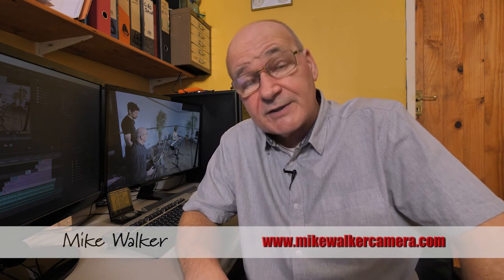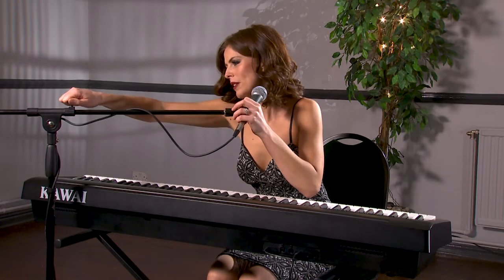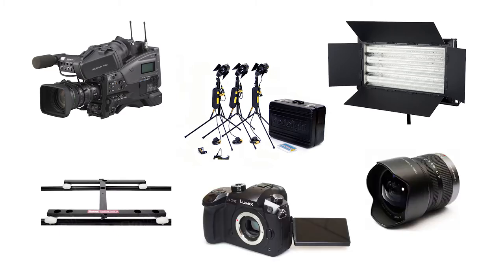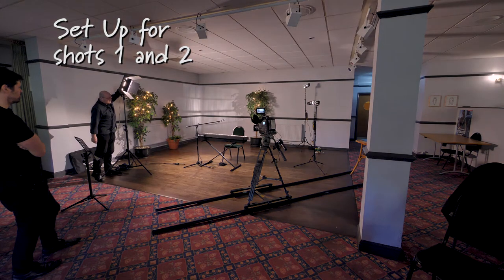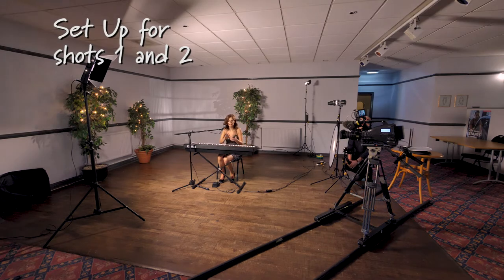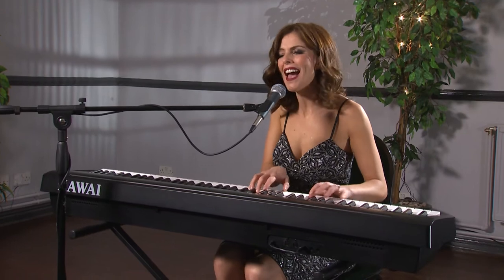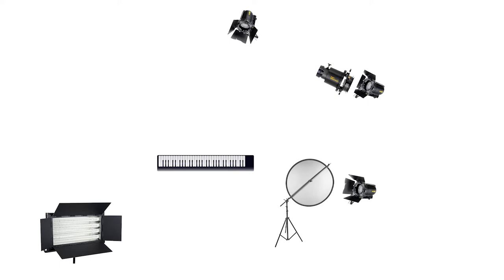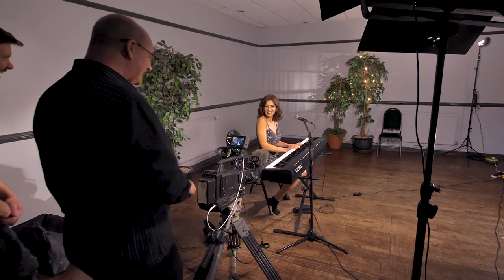Part One - How I set up for a three camera music video shoot (PSC filming)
This video shows how I set up for a basic 3 camera (PSC) music video shoot including lighting, laying the track and dolly.
Talking about Lighting and positioning the camera for each take in three positions.
Featuring the very talented Cherie Gears.
As seen by my Panasonic GH5 filming the scene.

Gear used:
Lumix 7-14mm G Vario Lens
Sony PMW-350 broadcast camera
Fujinon HA18x7.6BERM-M6B ENG Lens with Digi Power Servo

Audio:
Sennheiser 416 Shotgun mic
Sennheiser Laveliers x2 for interviews
Zoom H5 portable recorder
Zoom F1 portable recorder for vlogging

Lighting:
Dedolights x3 set with DP20 projection adaptor
Flo Light 4 tube soft light fluorescent

Grip:
Vinton Tripods with Vision 8 and 3 heads
Hague Universal Tracking Dolly
Manfrotto with 500 fluid hed

Editing:
Adobe Creative Cloud inc
Premiere, Photoshop, Lightroom and After Effects
Movavi Screen Capture Studio